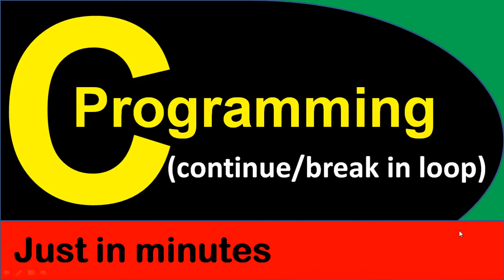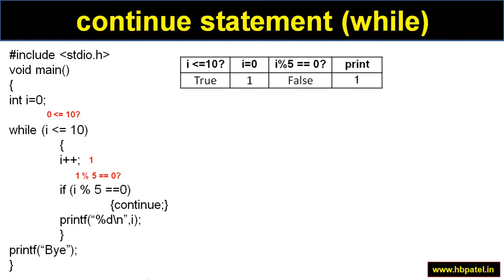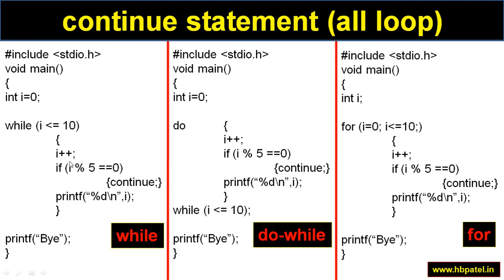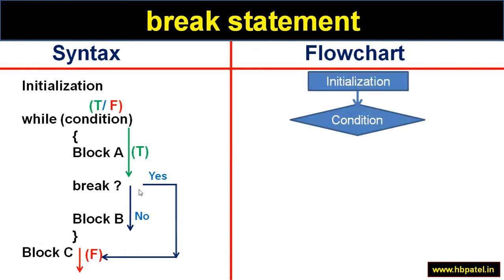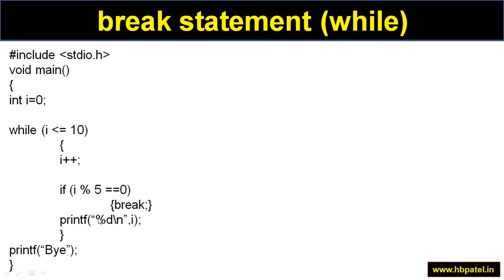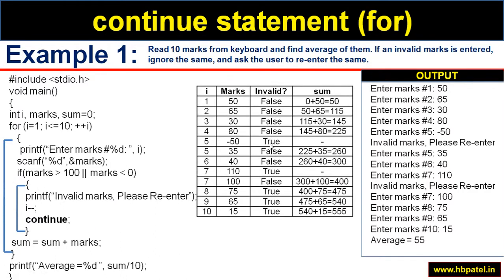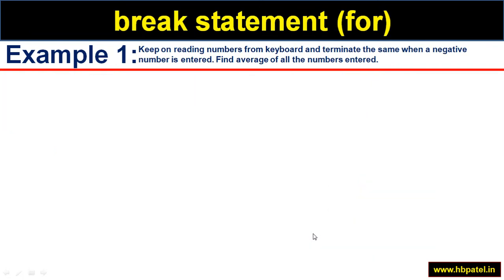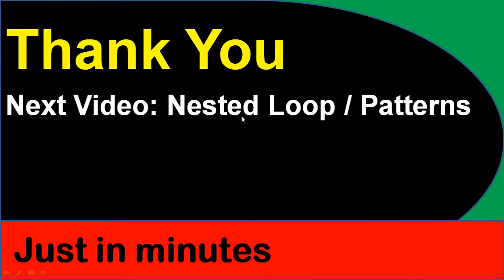Chap4-Part(4of5)-Continue Break Statement In Loop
Introduction
Data types, Operators
Conditional Statements
Looping Statements (while, do while, for, continue & break, Nested loops)
Array & Strings
Function
Structure
Pointer
File Management